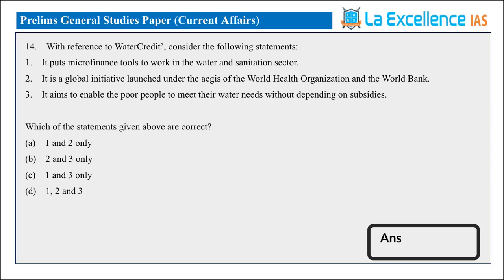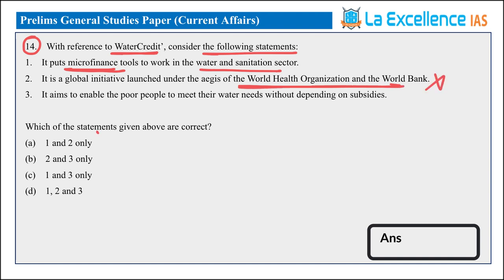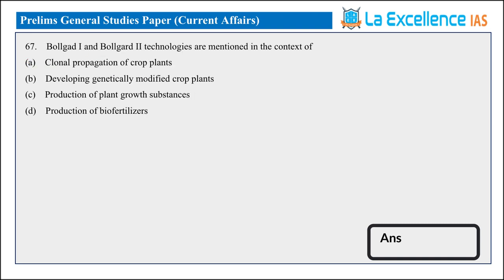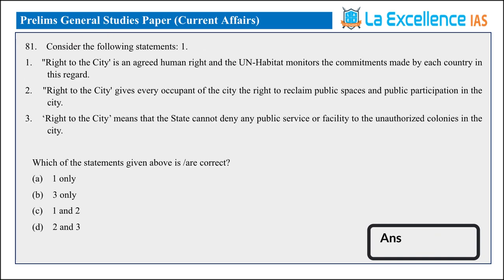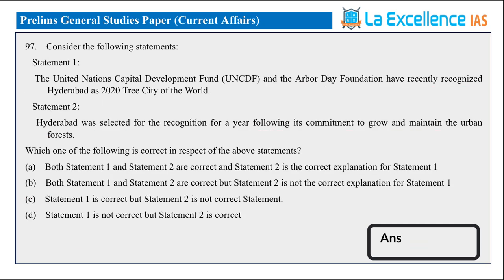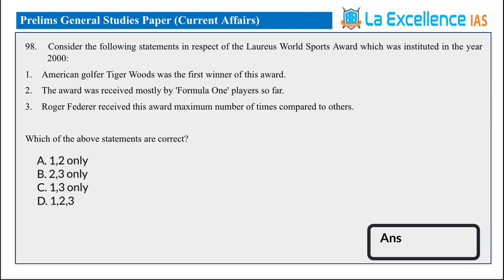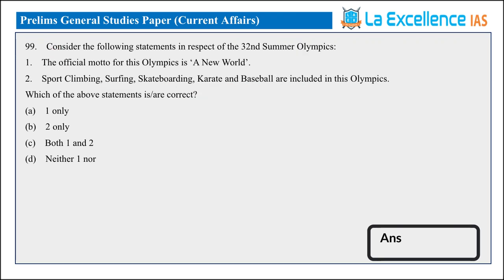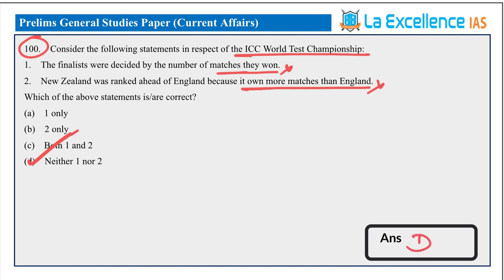UPSC Prelims - 2021 Current Affairs Questions Explanation || La Excellence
Address:
La Excellence IAS
1st floor, #1-10-223/s,